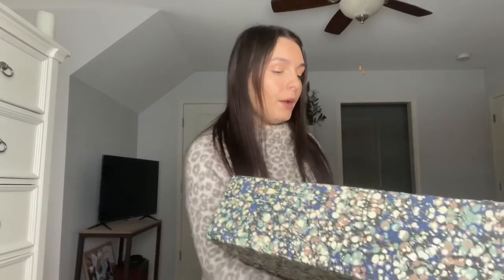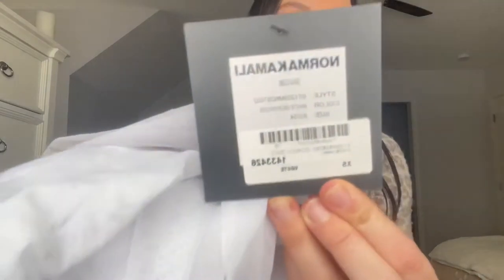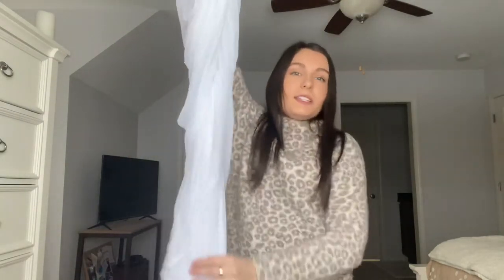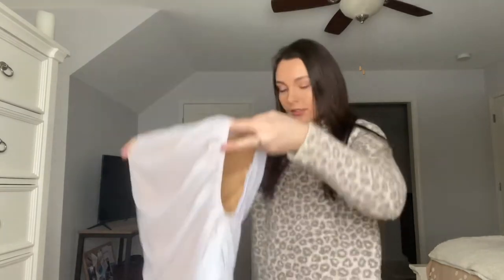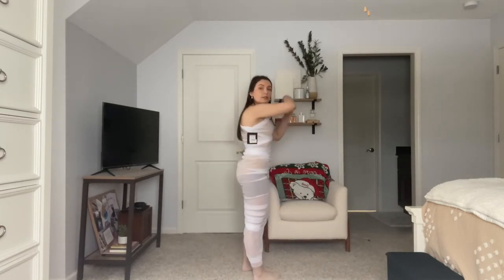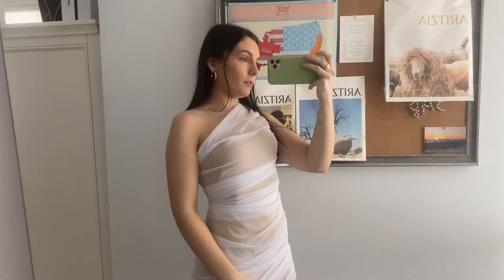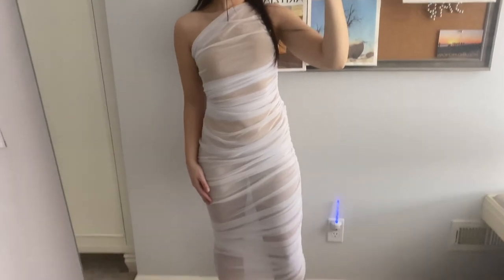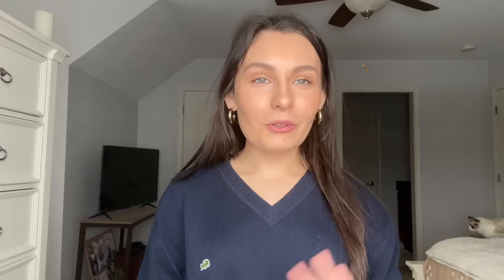SKIMS and Norma Kamali Diana Dress | Review & Try-on